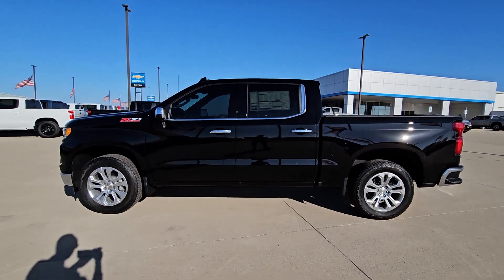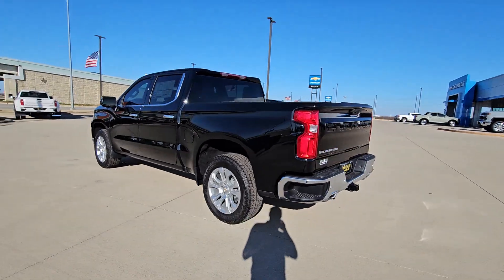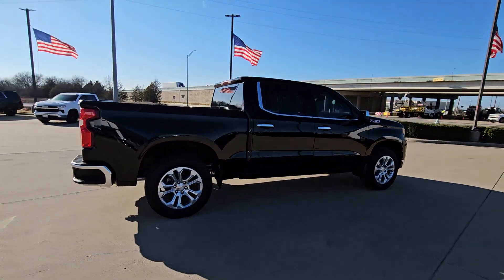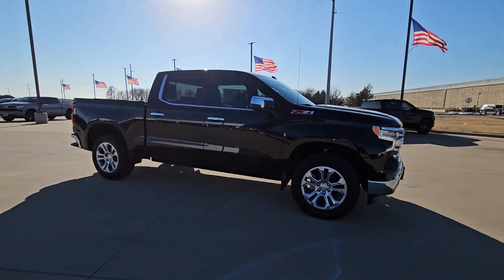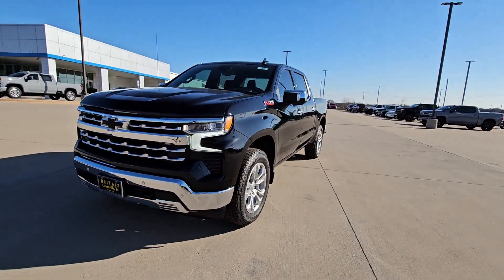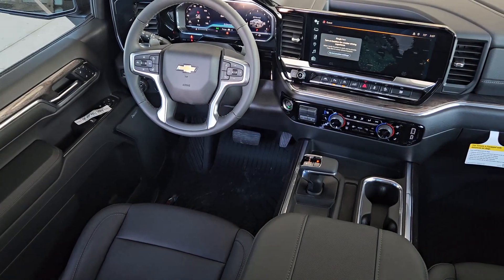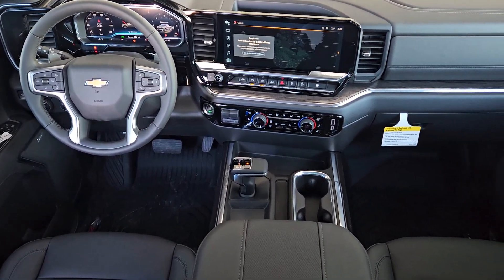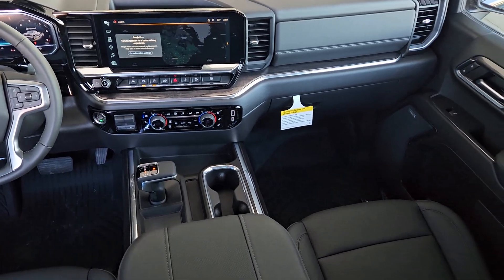2024 Chevrolet Silverado_1500 Greenville, Rockwall, Dallas, Garland, Commerce 13018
Black New 2024 Chevrolet Silverado_1500 LTZ available in 4495 I-30, Greenville, Texas at Britain Chevrolet. Servicing the Greenville, Rockwall, Dallas, Garland, Commerce, TX area.

Britain Chevrolet
4495 I-30

Price does not include tax title license document fees or dealer adds. See Dealer for details.  Price includes:$2750 - Chevrolet Consumer Cash Program. Exp. 01/31/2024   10-Speed Automatic 4WD Jet Black Leather. Black 2024 Chevrolet Silverado 1500 LTZ 4WD 10-Speed Automatic EcoTec3 5.3L V8 Recent Arrival! This vehicle comes with the following features and options : High Capacity Suspension Package LTZ Convenience Package (2 USB Data Ports Floor Mounted Center Console Power Tilt & Telescoping Steering Column Premium Bose 7-Speaker Sound System Ventilated Driver & Front Passenger Seats and Wireless Charging) LTZ Plus Package Preferred Equipment Group 1LZ (10-Way Power Driver Seat w/Lumbar 10-Way Power Passenger Seat Adjuster w/Lumbar 12.3 Multicolor Reconfigurable Digital Display 120-Volt Bed Mounted Power Outlet 120-Volt Interior Power Outlet Auto-Dimming Inside Rear-View Mirror Auto-Locking Rear Differential Bluetooth For Phone Chevrolet Connected Access Capable Chrome Mirror Caps Color-Keyed Carpeting Floor Covering Deep-Tinted Glass Driver Memory Dual Rear USB Ports (Charge Only) Electric Rear-Window Defogger Electrical Steering Column Lock Electronic Cruise Control Front Frame-Mounted Black Recovery Hooks Front LED Fog Lamps Front Rain-Sensing Wipers Front Rubberized Vinyl Floor Mats Heated Driver & Front Outboard Passenger Seats Heated Steering Wheel Hitch Guidance w/Hitch View Integrated Trailer Brake Controller Keyless Open & Start LED Cargo Area Lighting OnStar & Chevrolet Connected Services Capable Outside Heated Power-Adjustable Mirrors Power Front Passenger Windows w/Express Up/Down Power Front Windows w/Driver Express Up/Down Power Rear Windows w/Express Down Power Tailgate Rear Rubberized-Vinyl Floor Mats Rear Wheelhouse Liners Remote Vehicle Starter System SiriusXM w/360L Standard Tailgate Steering Wheel Audio Controls Theft Deterrent System (Unauthorized Entry) Trailering App Wi-Fi Hot Spot Capable and Wrapped Steering Wheel) Safety Package (HD Surround Vision Perimeter Lighting Rear Cross Traffic Alert-Braking Rear Pedestrian Alert Safety Alert Seat Trailer Camera Provisions Trailer Side Blind Zone Alert and Ultrasonic Front & Rear Park Assist) Trailering Package (Hitch Guidance) Up-Level Rear Seat w/Storage Package Z71 Off-Road & Protection Package (All-Weather Floor Liner (LPO) (AAK) and Chevytec Spray-On Black Bedliner) Z71 Off-Road Package (Dual Exhaust w/Polished Outlets Heavy-Duty Air Filter Hill Descent Control and Off-Road Suspension) 10-Speed Automatic 4WD Jet Black Leather 170 Amp Alternator 3.23 Rear Axle Ratio 4-Wheel Disc Brakes 7 Speakers ABS brakes Air Conditioning Alloy wheels AM/FM radio: SiriusXM with 360L Auto High-beam Headlights Auto-dimming door mirrors Auto-dimming Rear-View mirror Automatic Emergency Braking Automatic temperature control Brake assist Bumpers: chrome Compass Delay-off headlights Driver door bin Driver vanity mirror Dual front impact airbags Dual front side impact airbags Electronic Stability Control Electronic Transmission Range Selector Shifter Following Distance Indicator Forward Collision Alert Front anti-roll bar Front Black Bowtie Emblem (LPO) Front Bucket Seats Front Center Armrest Front dual zone A/C Front fog lights Front License Plate Kit Front Pedestrian Braking Front reading lights Front wheel independent suspension Fully automatic headlights Heated door mirrors Heated front seats Heated steering wheel Illuminated entry IntelliBeam Automatic High Beam On/Off Lane Keep Assist w/Lane Departure Warning Low tire pressure warning Memory seat Occupant sensing airbag Outside temperature display Overhead airbag Overhead console Panic alarm Passenger door bin Passenger vanity mirror Perforated Leather-Appointed Front Seat Trim Power door mirrors Power driver seat Power passenger seat Power steering Power wi
Preferred Equipment Group 1LZ|3.23 Rear Axle Ratio|Auto-Locking Rear Differential|Wheels: 20 x 9 Sterling Silver Painted Aluminum|Perforated Leather-Appointed Front Seat Trim|10-Way Power Driver Seat w/Lumbar|Safety Package|Radio: Chevrolet Infotainment 3 Premium System|Electronic Cruise Control|Electric Rear-Window Defogger|Color-Keyed Carpeting Floor Covering|All-Weather Floor Liner (LPO) (AAK)|120-Volt Interior Power Outlet|Z71 Off-Road & Protection Package|Chevytec Spray-On Black Bedliner|Deep-Tinted Glass|Front License Plate Kit|LED Cargo Area Lighting|Front Frame-Mounted Black Recovery Hooks|Power Tailgate